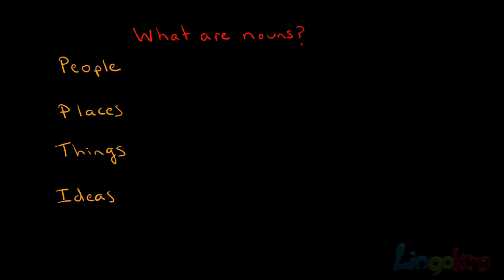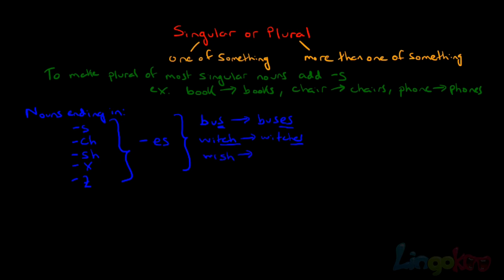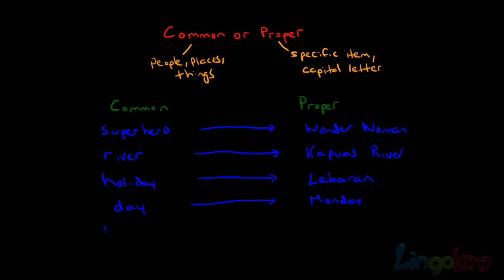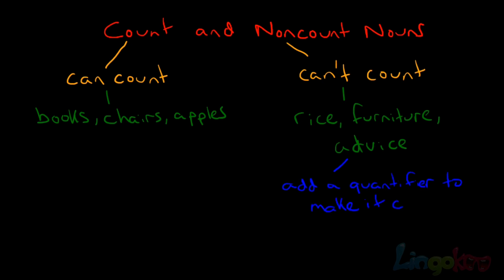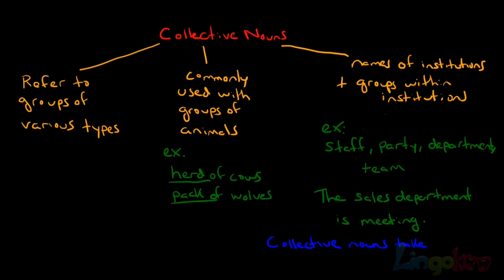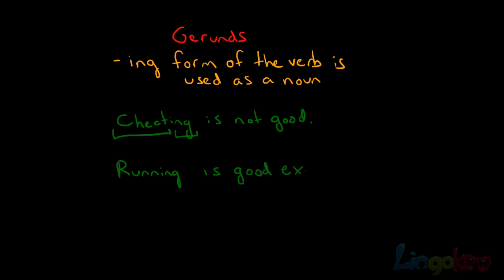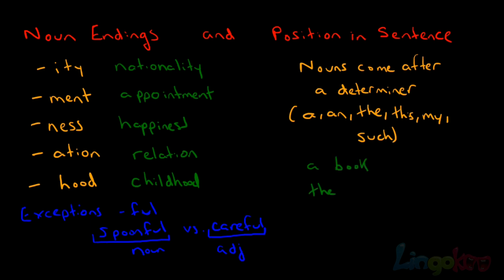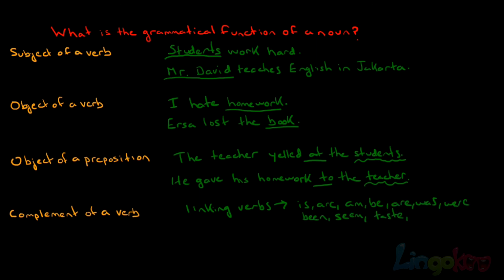English Grammar: Introduction to Nouns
Overview of nouns in English grammar. We will look at the definition of nouns, how to classify nouns, and the function on nouns in sentences.